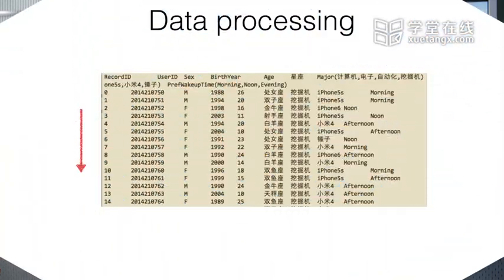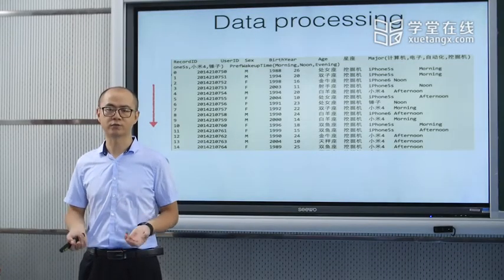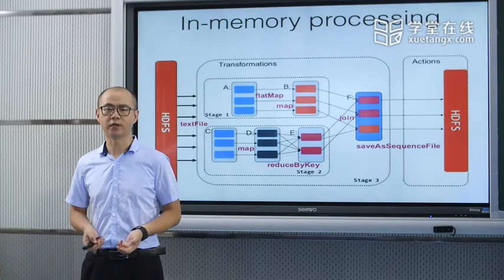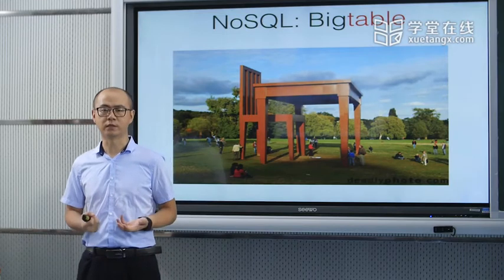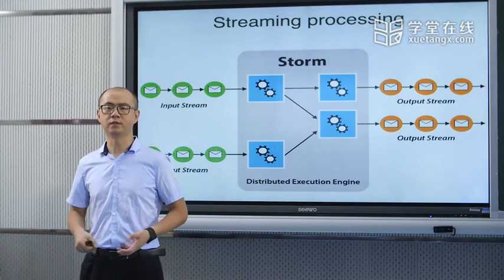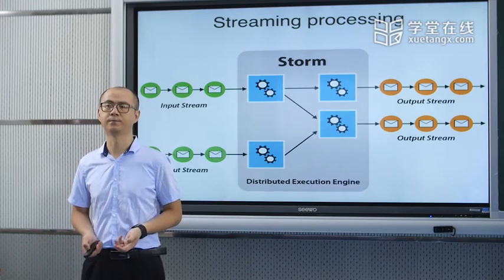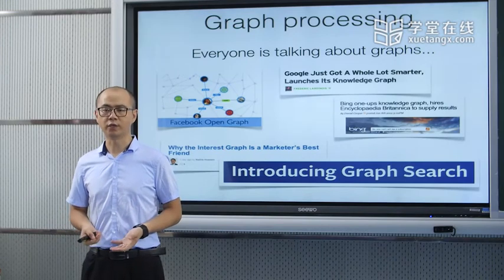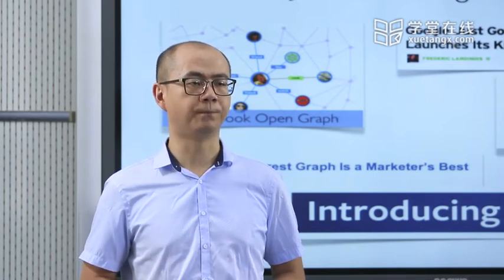Advanced big data system Introductionto Big Data Systems 1-3 Overview of the course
In recent years, the penetration of artificial intelligence technology into different areas of the industry has increased rapidly. Therefore, the big data system is the foundation for realizing today's data-driven AI, and therefore it becomes vital. This course is dedicated to guiding students to learn the basic concepts of big data systems, covering how to effectively store, process and analyze data. We start from the general principles of distributed system design; then we provide a framework on how to expand storage, computing and network functions in big data systems; finally, in order to make these design principles easy to follow, our case studies use real industrial systems To demonstrate how the basic design principles are applied to actual systems and how to analyze their performance and limitations.